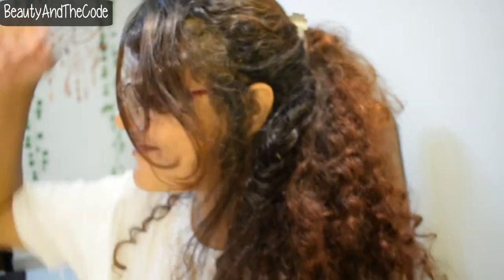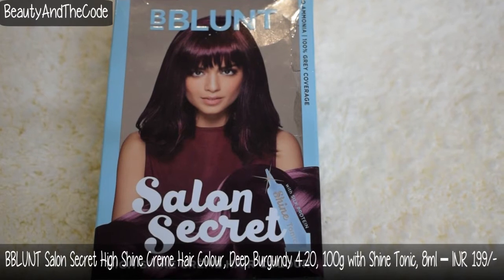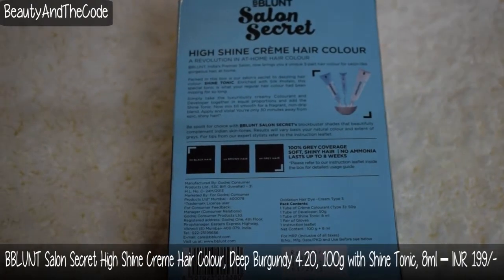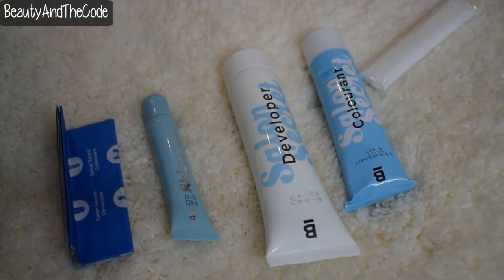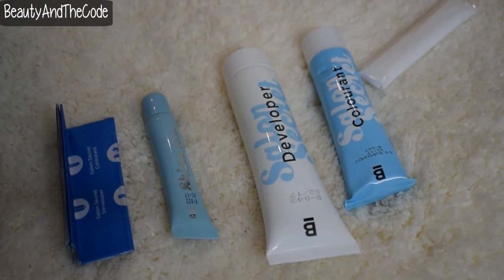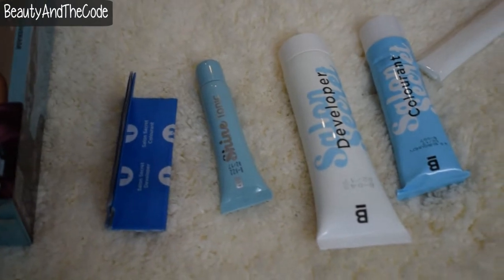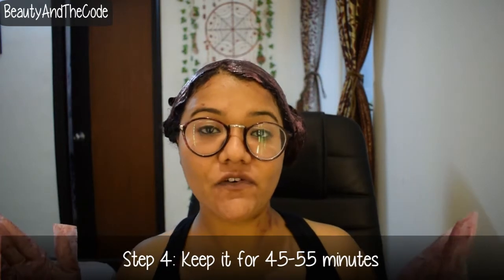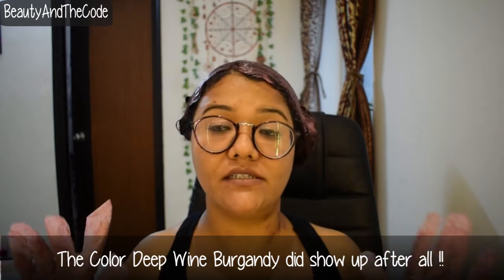How to COLOR your HAIR at home|BBLUNT Salon Secret High Shine Crème Hair Colour|Review & Result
Hey Guys! ❤❤

Today I am sharing my experience of doing hair color at home ..I was lazy to head to parlor & also wanted to save myself from digging a hole in my pocket so I thought of getting BBLUNT Salon Secret High Shine Creme Hair Colour, Deep Burgundy 4.20, 100g with Shine Tonic, 8ml as it was cost effective and heard some great reviews about it ..
Checkout till the end to see if it worked or not!!

❤❤Product Mentioned: ❤❤

BBLUNT Salon Secret High Shine Creme Hair Colour, Deep Burgundy 4.20, 100g with Shine Tonic, 8ml – INR 199/- (On discount on Amazon )

❤About BBLUNT Salon Secret High Shine Creme Hair Colour, Deep Burgundy:
A revolutionary at home hair colour, that gives you salon like gorgeous hair in 30 minutes. Specially created for Indian hair, this hair colour gives 100% grey coverage, lasts up to 8 weeks and is ammonia free. This 3-part hair colour comes with a unique Shine Tonic that gives you soft, shiny hair.

❤Ingredients: Enriched with Silk Proteins

❤How to Use:
Add a small amount of water to your hair and emulsify for 5 minutes. Rinse thoroughly till water runs clear. Use your favourite BBLUNT Shampoo and Conditioner and shampoo your hair as usual.

*For Root Touch-up refer to manual.

*Skin Hypersensitivity Test
Always perform the skin hypersensitivity test 48 hours before each and every application of this product. Refer to instruction leaflet.

* Being a blogger and YouTuber & an ardent lover of experimenting with new products... I review a lot of new products and share my reviews and opinions about the products with you guys that I enjoy using. Sometimes I collaborate with a brand for the same, sometimes the products are sent to me to try, and sometimes I buy them myself. In all these situations, every single opinion stated in my videos or on my blog is my own. I only recommend a product to you that I personally like and use regularly. I am very honest when it comes to giving a genuine opinion...If I like something...You would know... If I don’t like it you would know that as well..!   ..I also am inclined towards DIYs and artistic work... So you would see that too in my future videos.. 

Let’s try and keep the channel positive, informative and help each other through this journey...!!